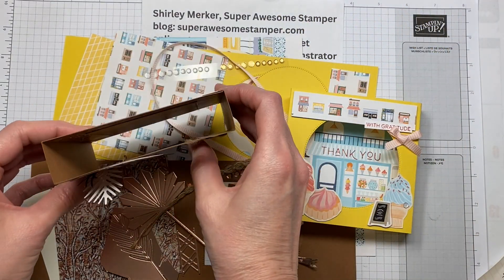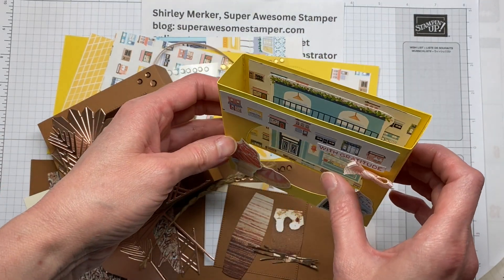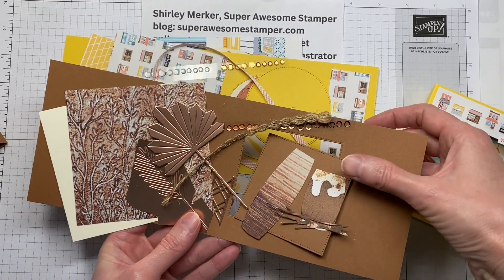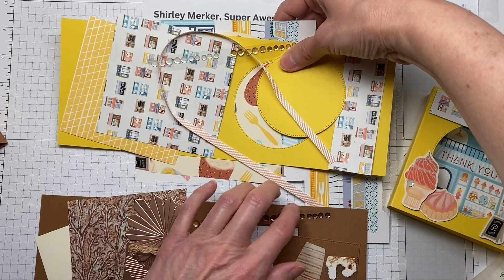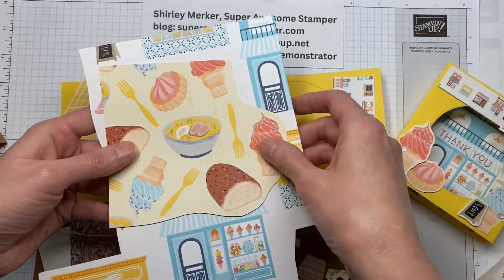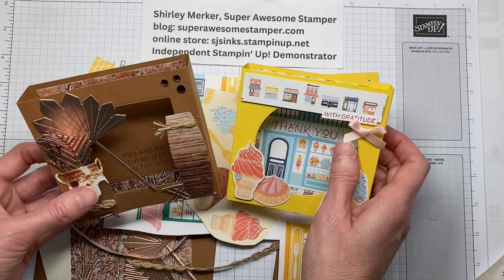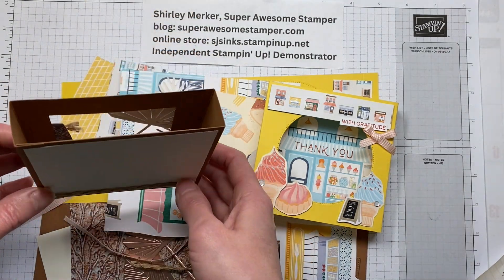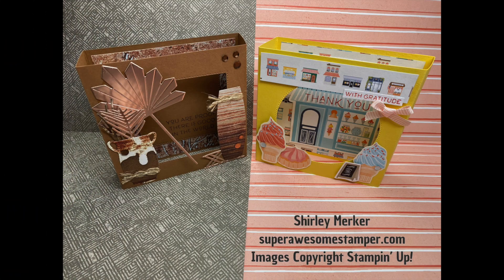Announcing Diorama Kits in the Mail September 2023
See what is included in the Diorama Kits in the Mail for the September 2023 edition. Order early as there are a select number of kits available.